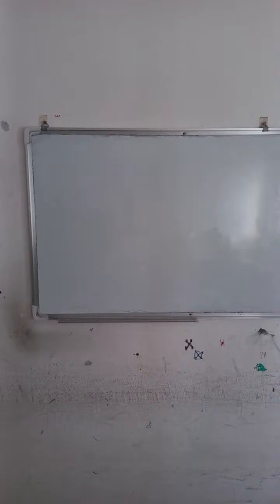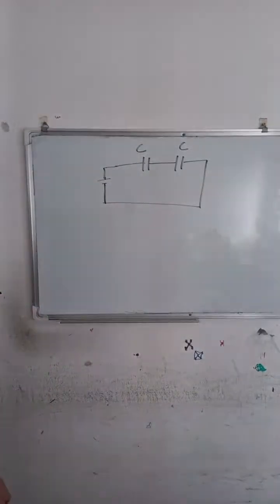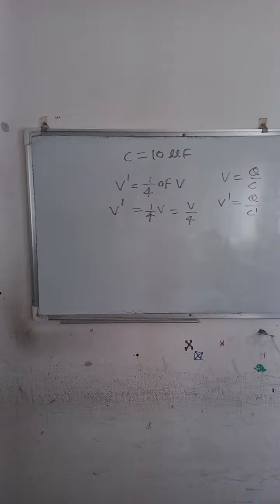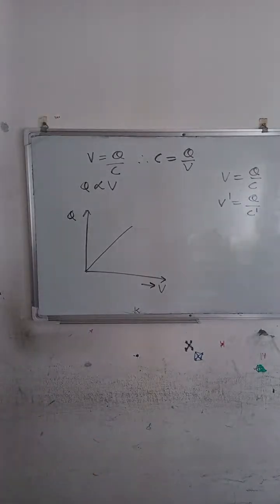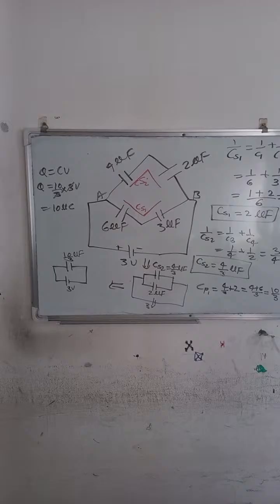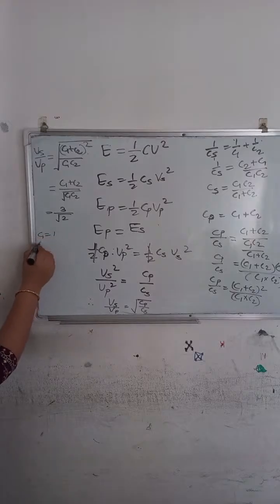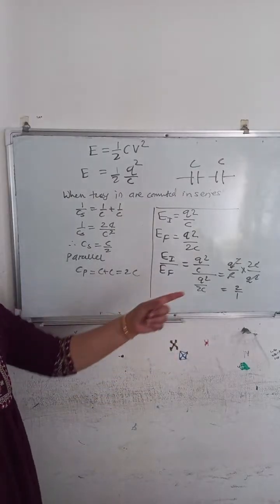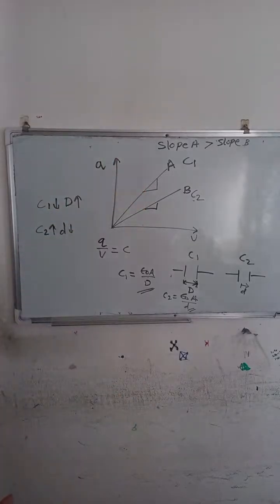class 12 CBSE Physics chapter 2 eletrostsic potential and capacitance